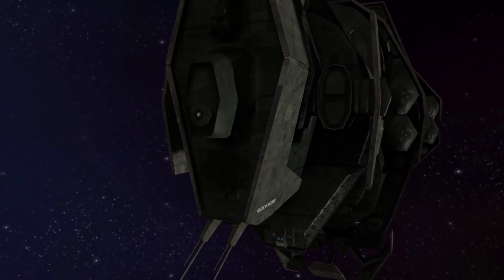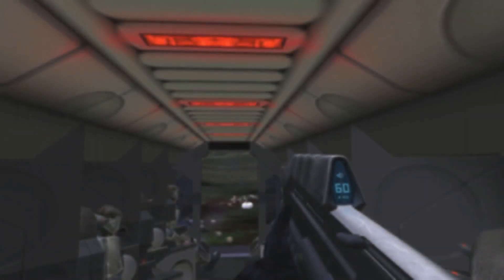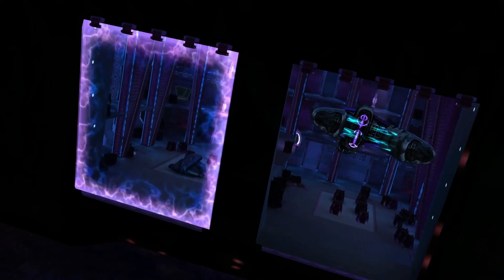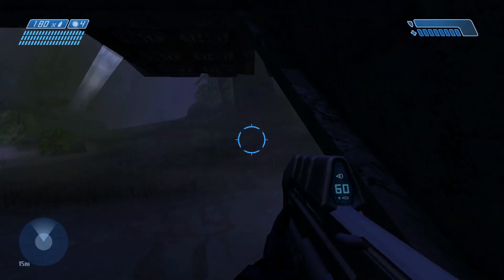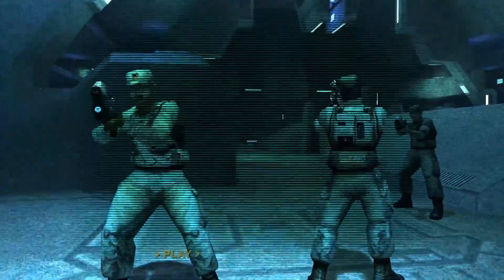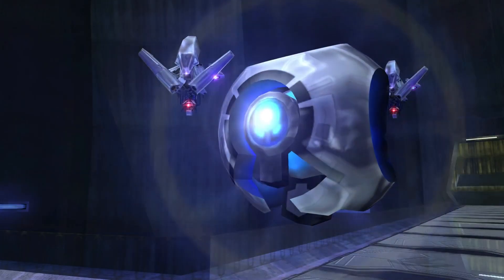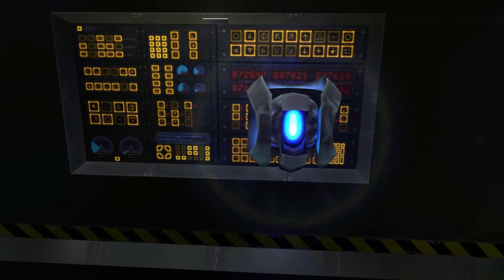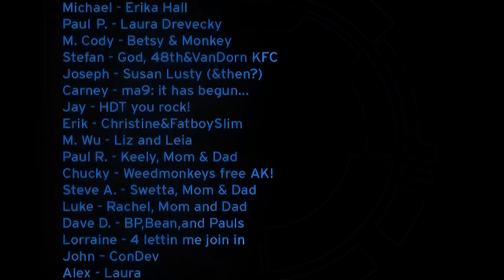Halo CE, Bungie: Developer's Commentary!!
A Gameplay Commentary By Bungie Developers Martin O'Donnell, Jason Jones, & Joseph Staten as they React to Halo Combat Evolved Campaign